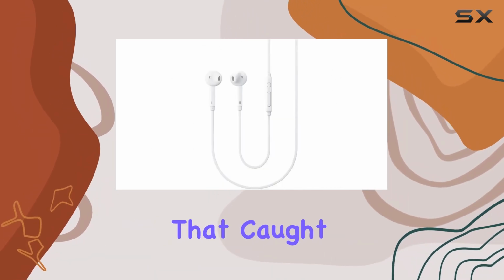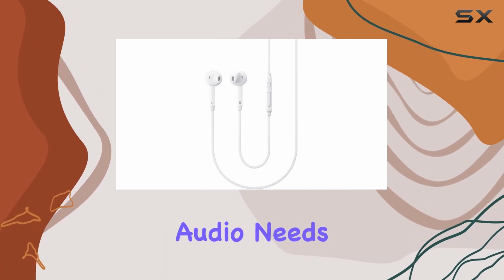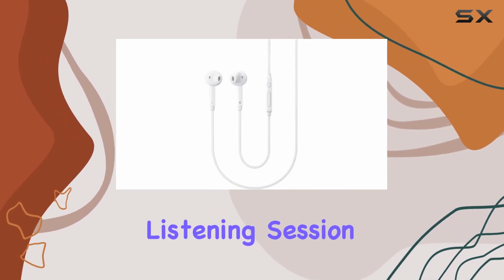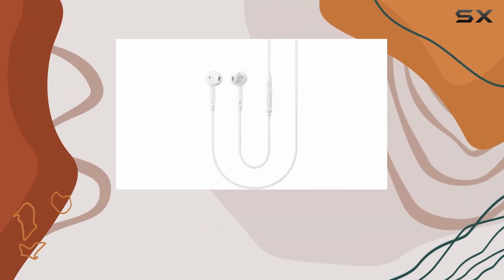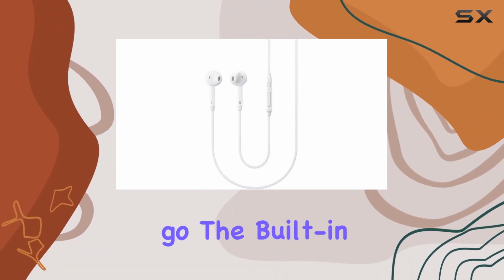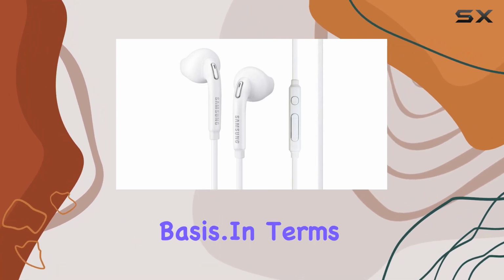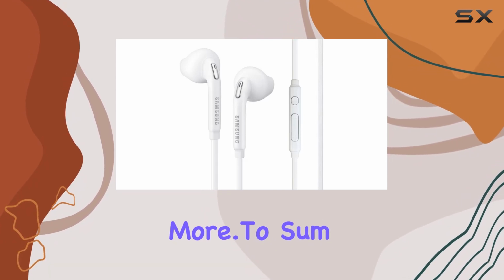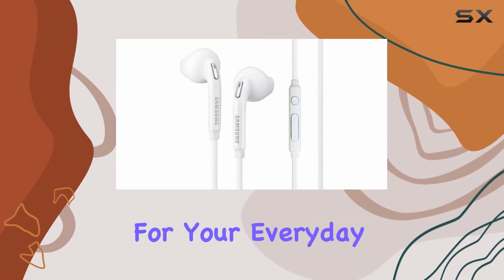Immersive Sound Experience: VectorTech 3.5mm White Headset Review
0:00 Intro
0:06 Review

Things that we mentioned in this video:
VectorTech (2 Pack OEM : B083TD8F4P